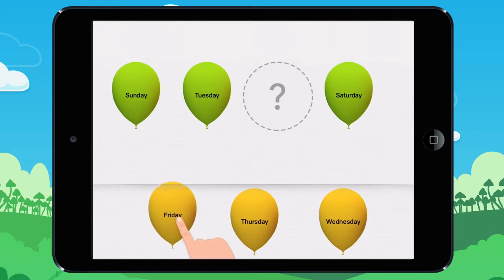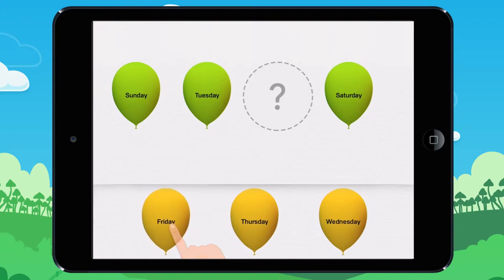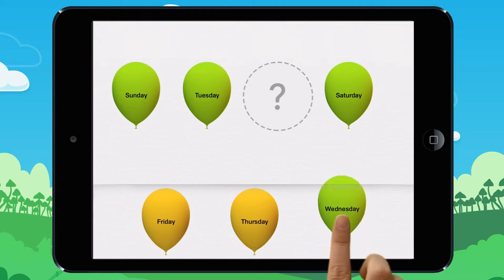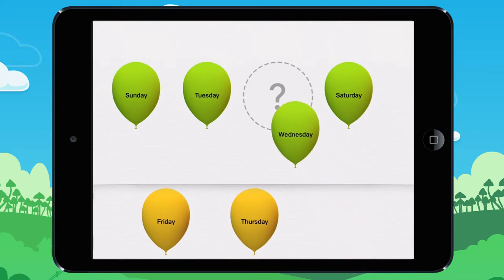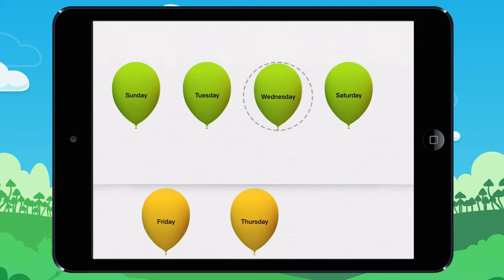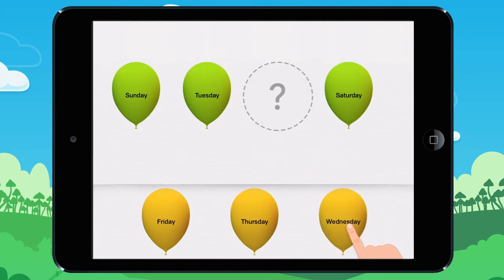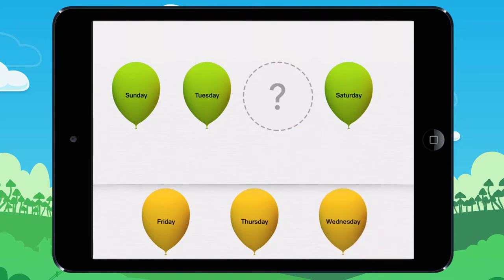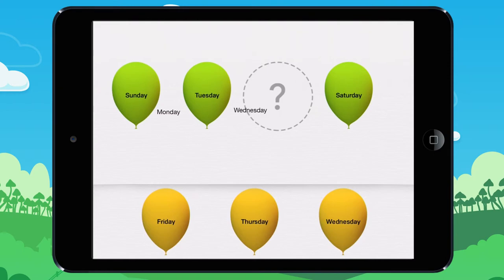Continuing more difficult patterns! Example 2